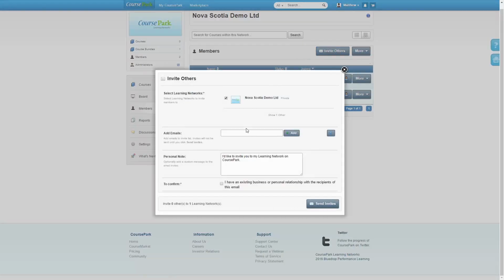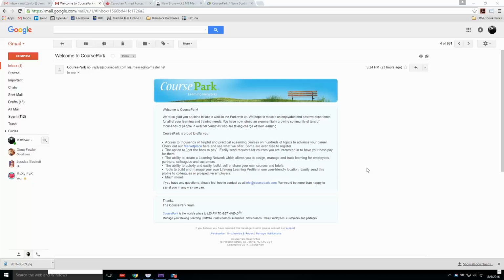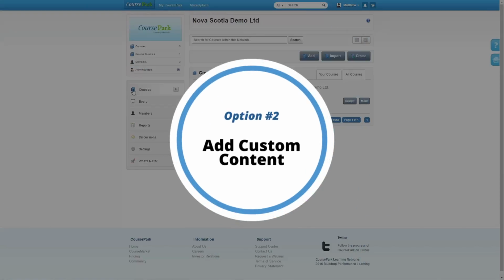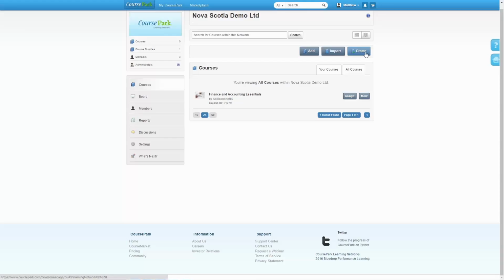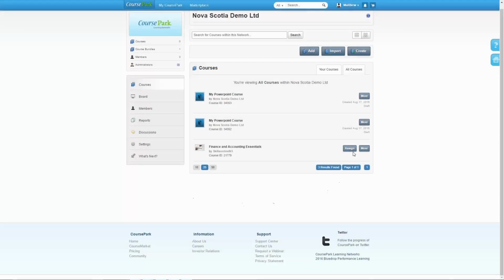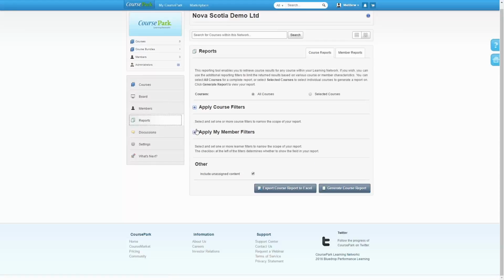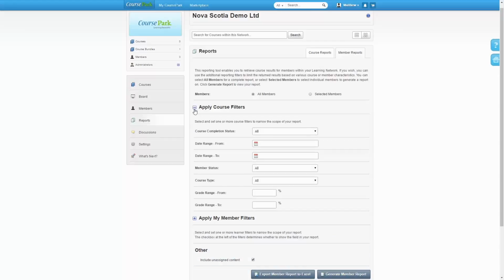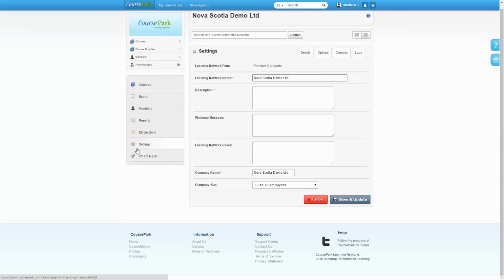SkillsOnlineNS- Private Learning Networks